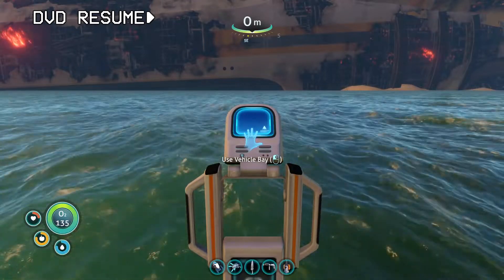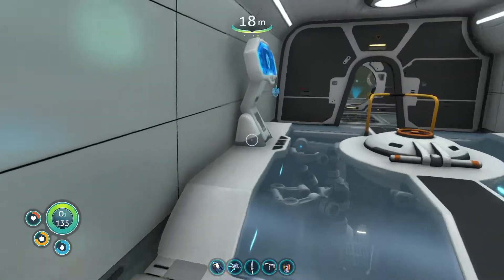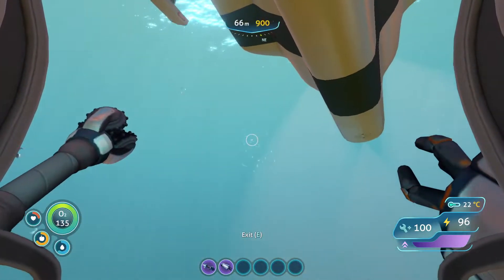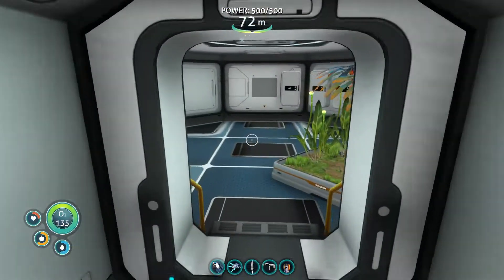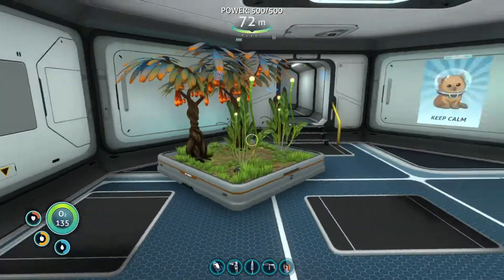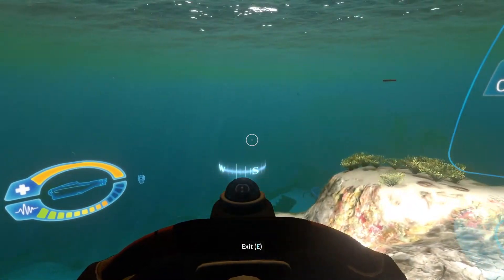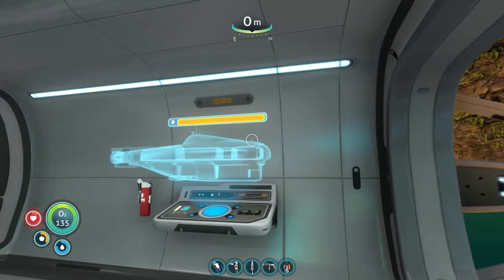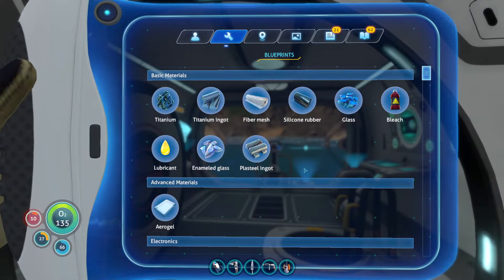Subnautica - Part 20 | Big boat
DM Plays Episode XX - Cyclops ready, but not ready enough

THE FOLLOWING VIDEO PRESENTATION HAS BEEN APPROVED FOR APPROPRIATE AUDIENCES. MATERIAL WITHIN MAY NOT BE APPROPRIATE FOR/IS NOT INTENDED FOR CHILDREN UNDER THE AGE OF 13. PARENTAL DISCRETION IS STRONGLY ADVISED.